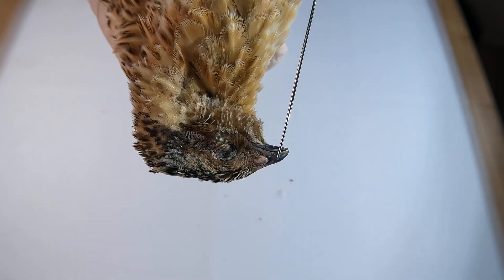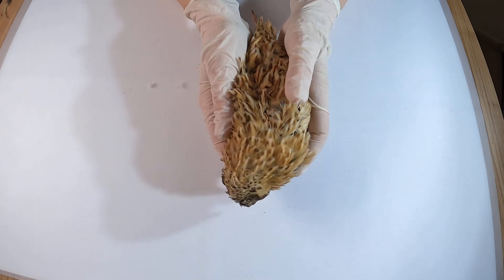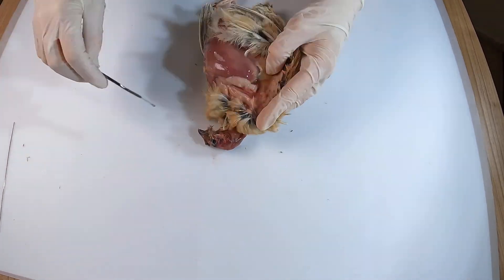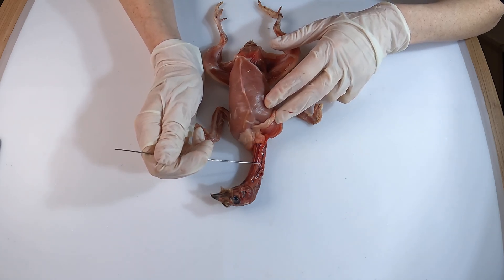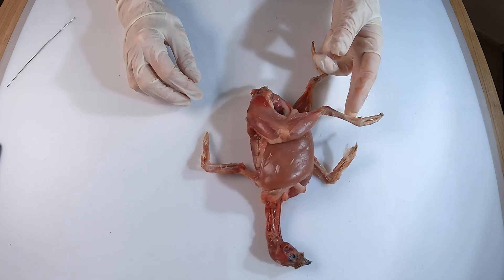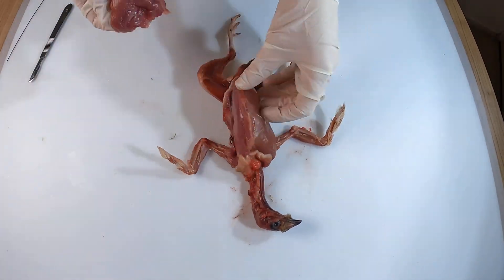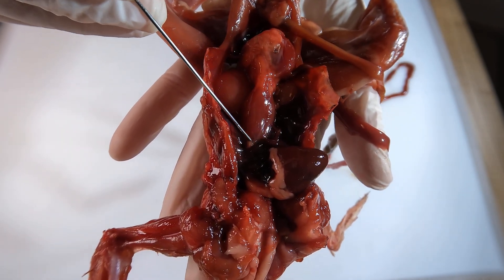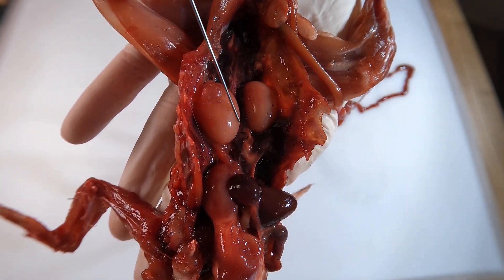Quail Dissection; Feathers, Muscles & Organs Revealed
We upload biweekly, sometimes more!

At Museum Beetles, we dissect animals for eductational purposes! This time it is a Japanese Quail (Coturnix japonica). For the first time we show the organs and not the skeleton.

Please note that we do not harm any animals used in our videos. All animals are sourced from reputable sources like reptile food sellers, supermarkets, or pet owners whose pets have passed away or had stillborn offspring.